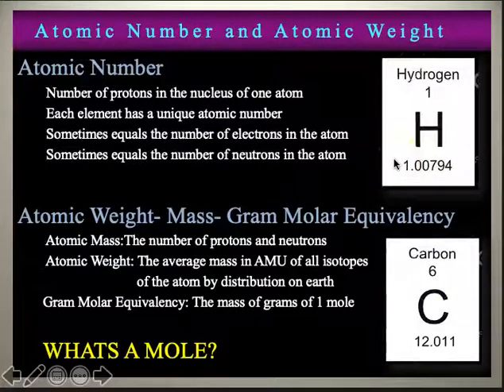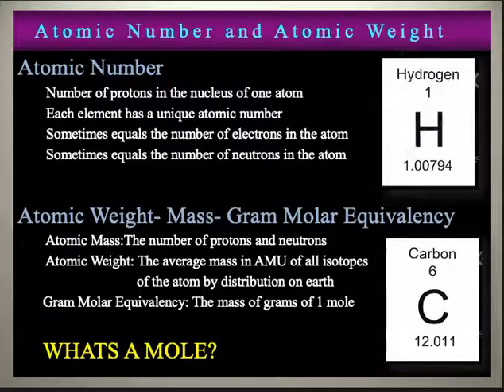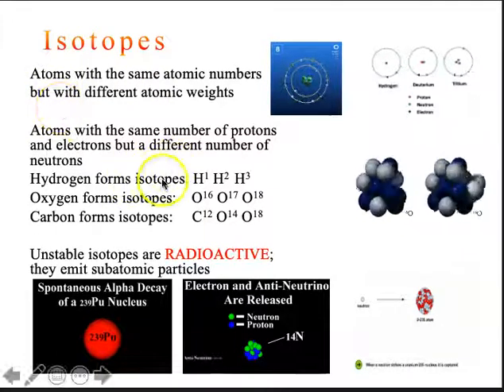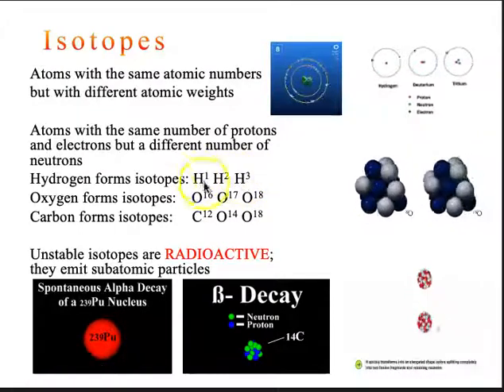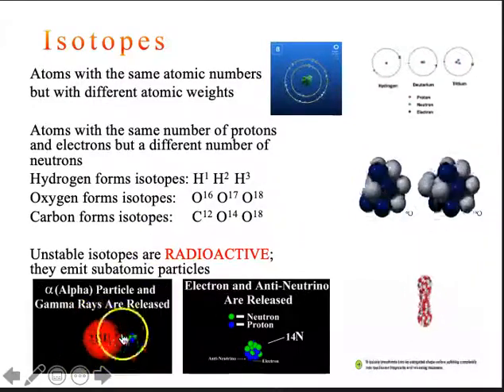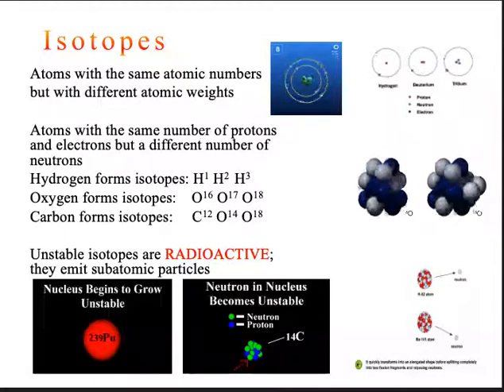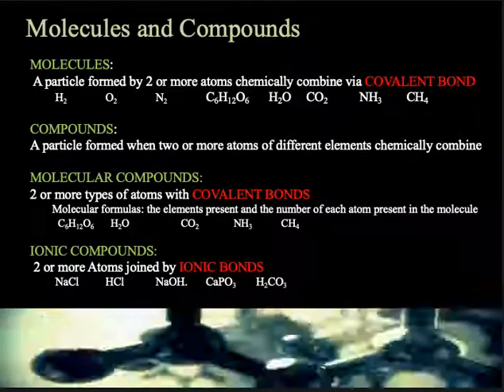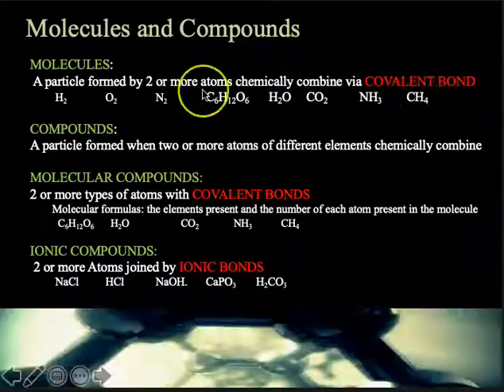THE ELEMENTS OF THE PERIODIC TABLE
A brief overview of the elements, periodicity, and common isotopes